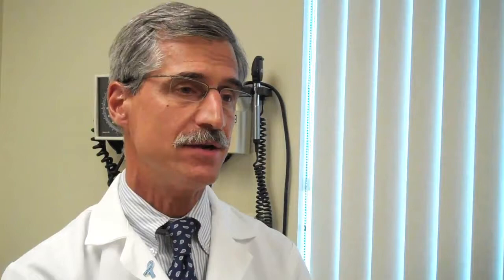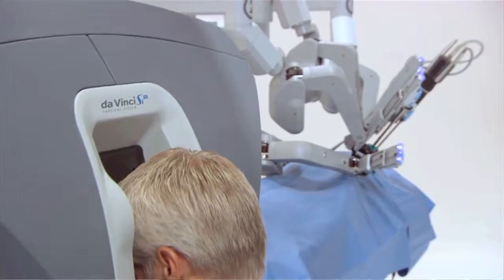Interview with Urological Surgeon Dr. Ronald P. Kaufman, Jr.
Dr. Ronald P. Kaufman, Jr., talks about robotic partial nephrectomies and how they result in better patient outcomes.